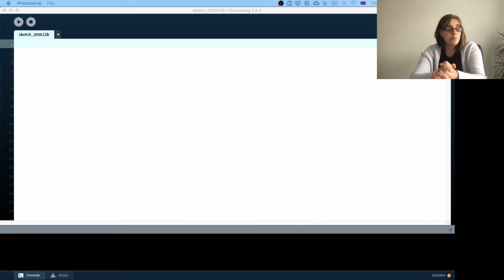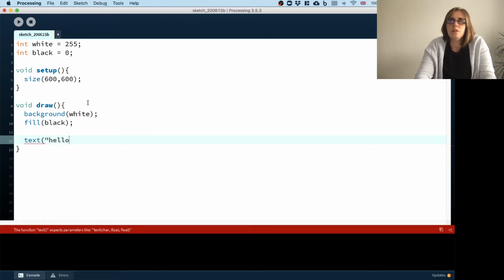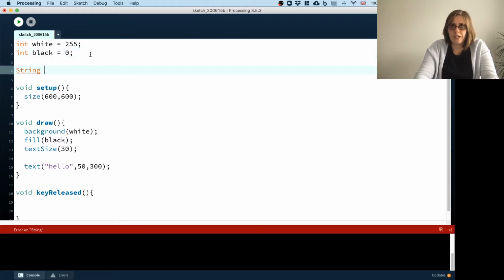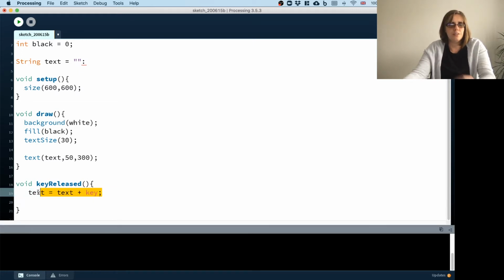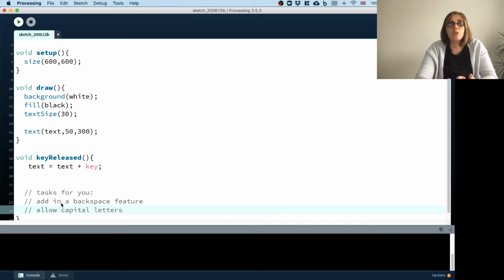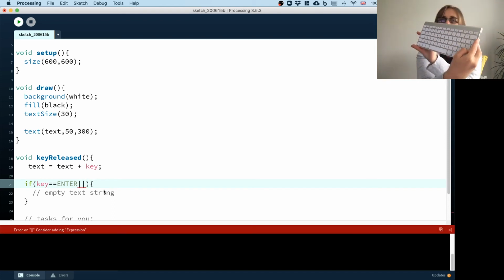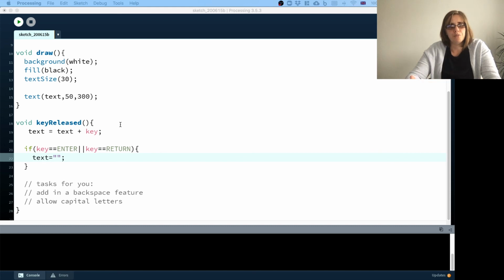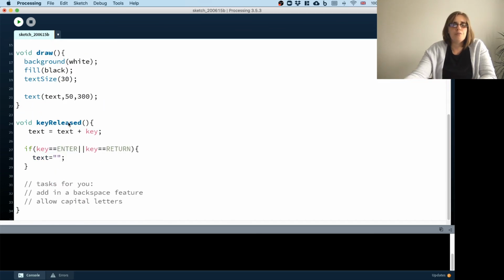Keyboard - Event Handlers